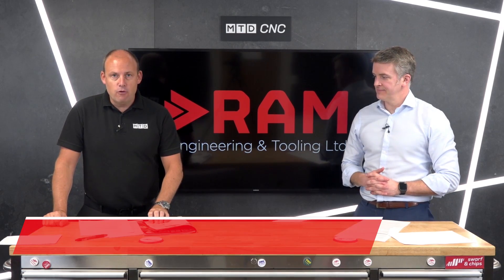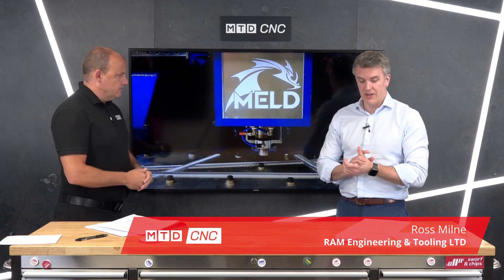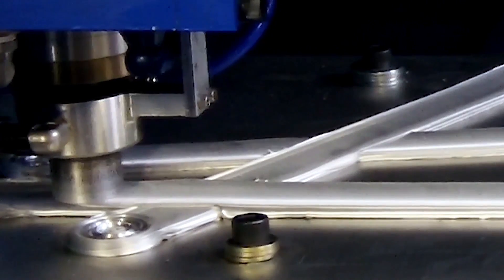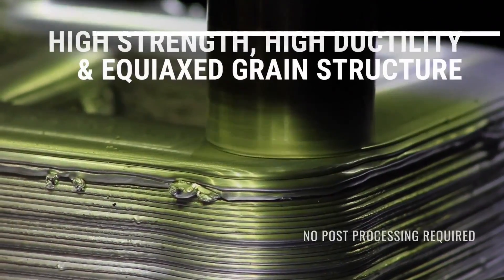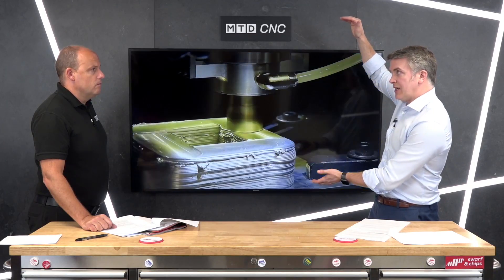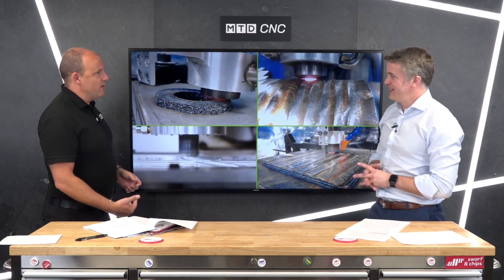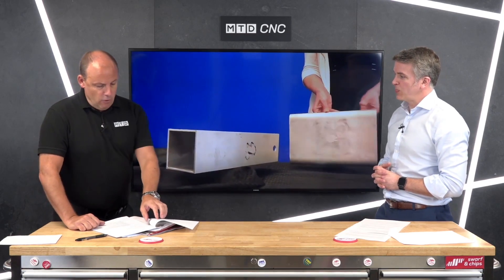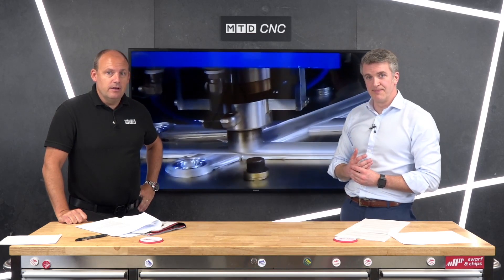You won't have seen this technology before, new from MELD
This is the most innovative way of printing metals we have seen for sometime. Ross from RAMET talks to Paul in this Technical Corner episode about this new method of printing metals. Incredible to hear how this can elimiate so many concerns that were and are associated with printing metals.